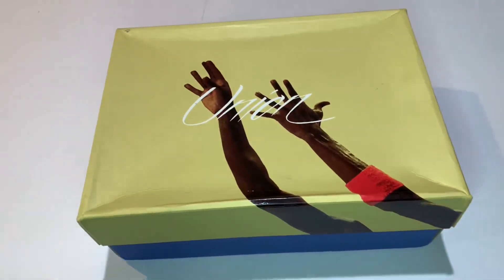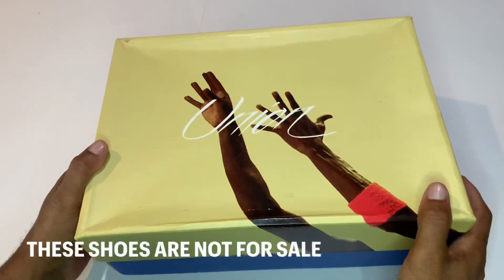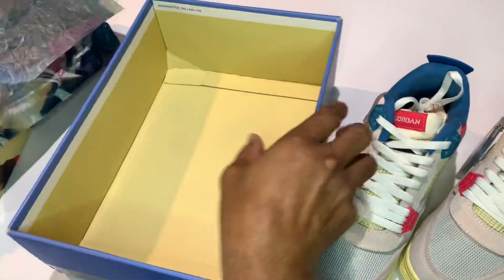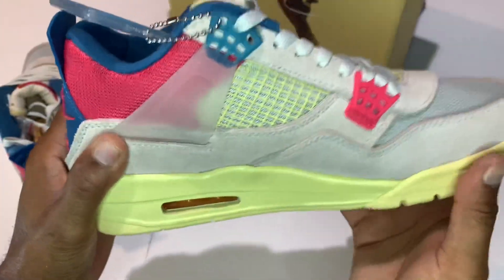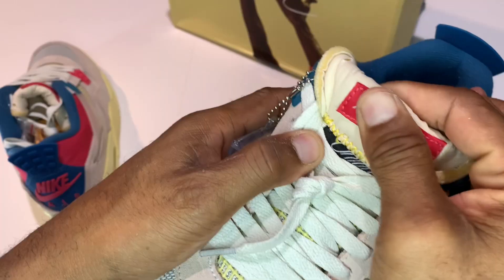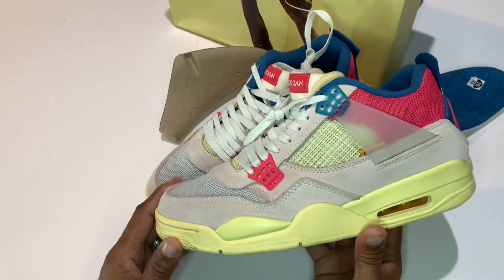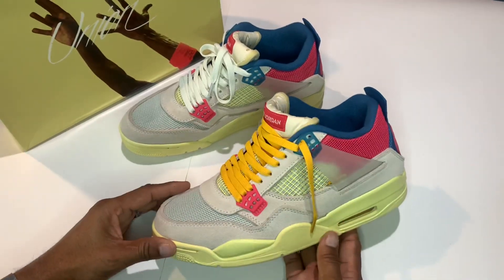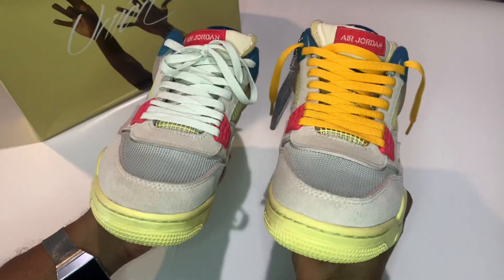(The Alternative) Air Jordan 4 Union Guava Ice 🔥| Review and On Foot | THESE CHANGED MY MIND!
If you have questions concerning the content of this vid or anything else, be sure to follow me on...